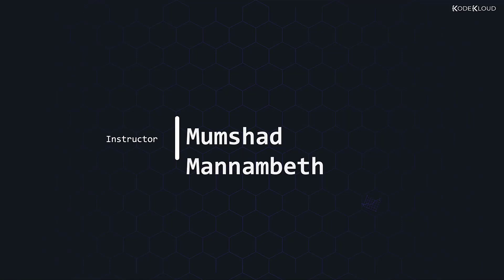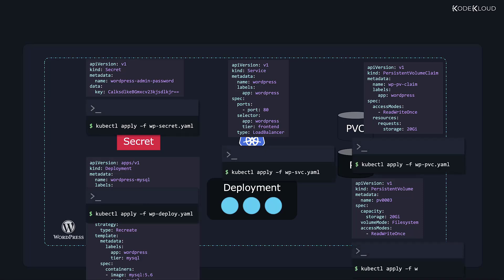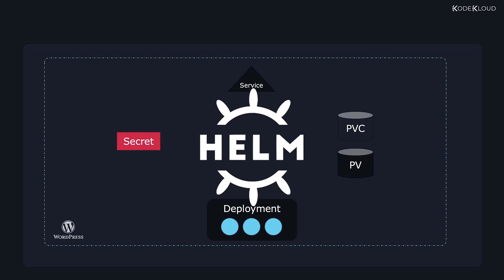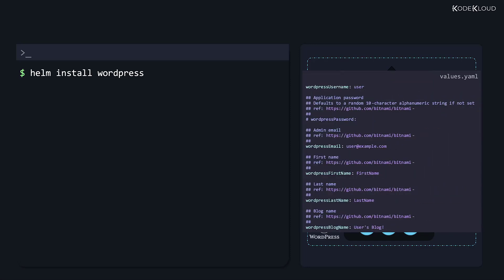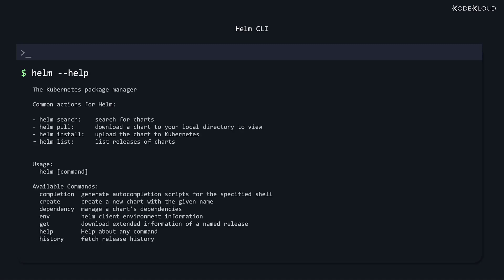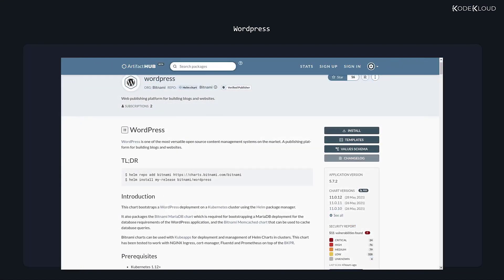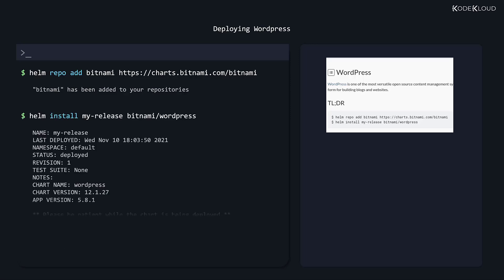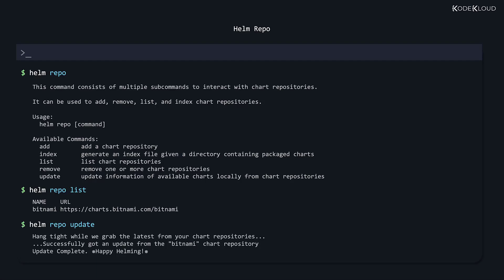What is Helm? | Helm Concepts Explained | KodeKloud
In this helm introduction, we explain main concepts and features of Helm, the package manager of Kubernetes.

This video will give you a brief introduction to Helm and Helm basics

Become an expert by trying out our Helm Playground which will give you a real environment to work on and implement your learnings.

Kubernetes has surged in popularity in recent years. Several Kubernetes resources, such as pods, services, deployments, and replica sets, must be defined and managed when deploying an application on Kubernetes. Each of these necessitates the creation of a set of YAML manifest files. Maintaining multiple manifest files for each of these resources becomes problematic in the context of complicated application deployment. Furthermore, generating manifest files and supplying configuration options externally might be critical in allowing deployments to be customized. Other essential considerations include dependency management and version control.

This is where Helm comes to the rescue.

Helm is a Kubernetes package manager similar to NPM or YARN. It's not only a Package Manager, though; it's also a Kubernetes Deployment Management. To put it another way, instead of needing to declare numerous Kubernetes resources to deploy an application, Helm allows you to simply execute a few commands in the terminal and press enter, and you're done!